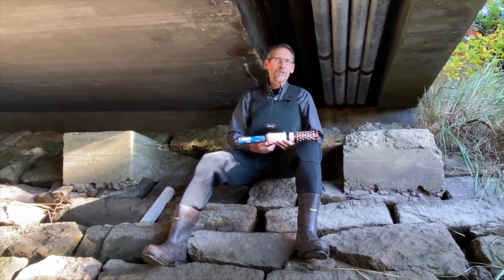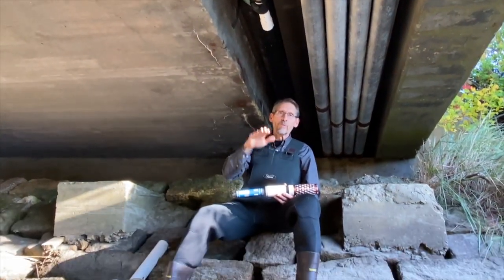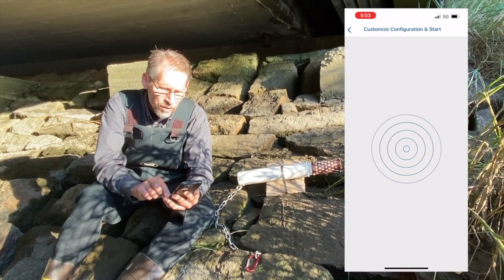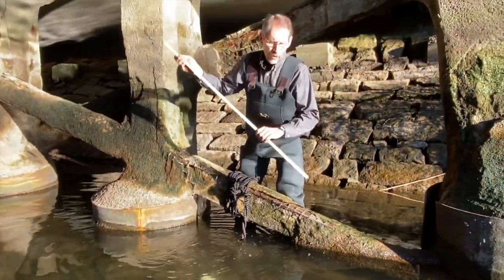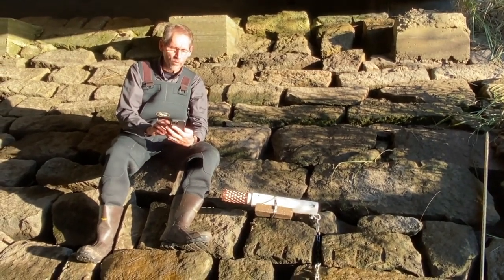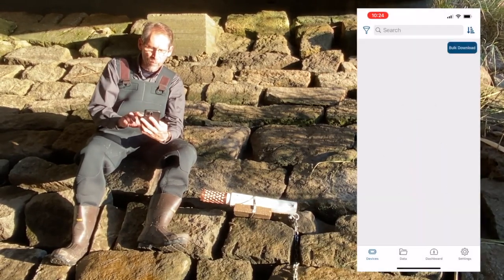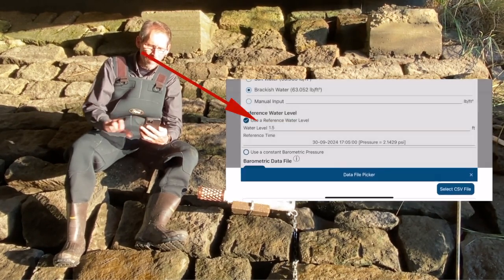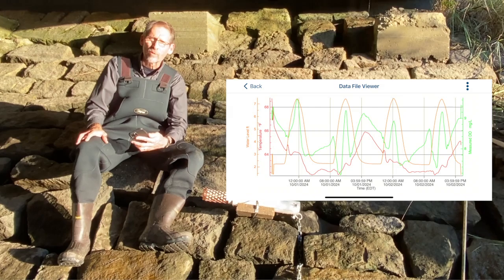How to deploy an MX801 multiparameter data logger for water quality monitoring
Ready to streamline your water quality monitoring? Join HOBO expert Paul Gannett as he walks you through the convenient deployment of this multiparameter water quality data logger to measure CTD and DO all with one logger! In this video, he demonstrates:
— The components, accessories, and assembly of the MX801 logger
— How to deploy the logger for water monitoring applications
— How to configure the logger and access data via Bluetooth using the free HOBOconnect app